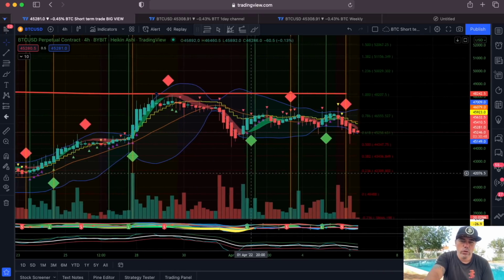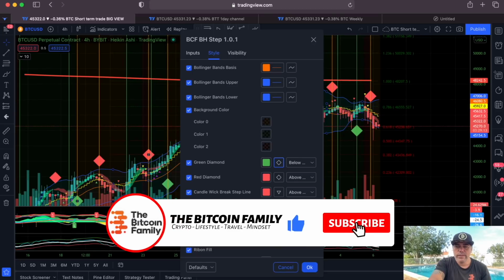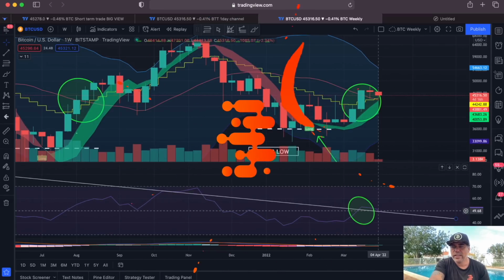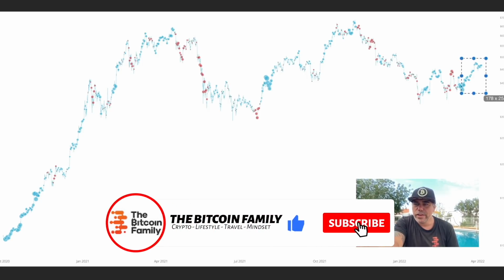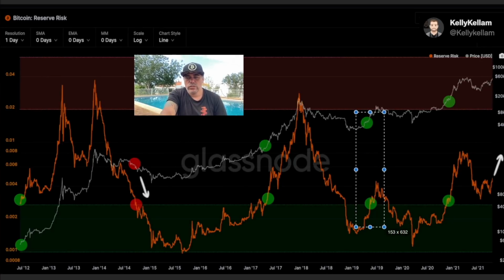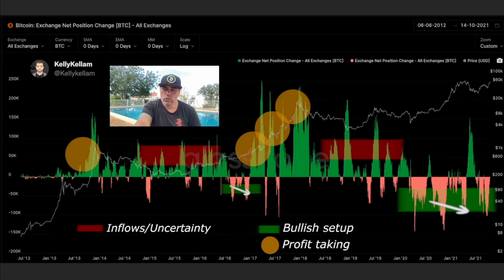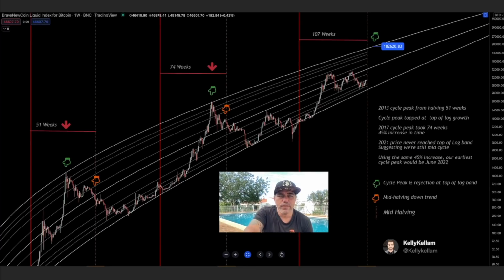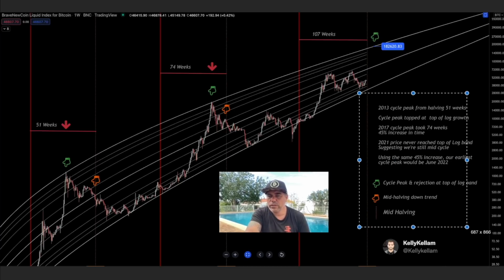THESE BITCOIN CHARTS ARE DANGEROUSLY ACCURATE ⚠️